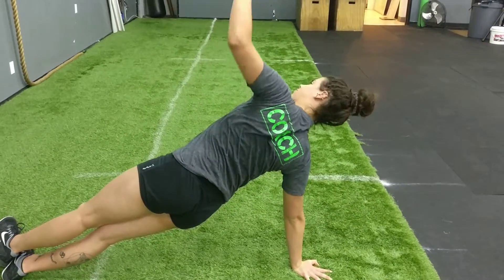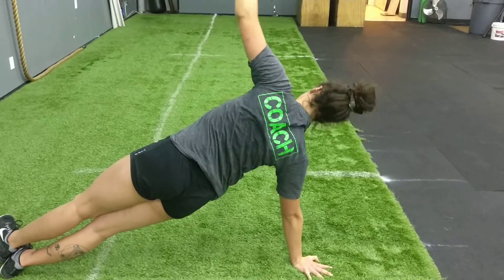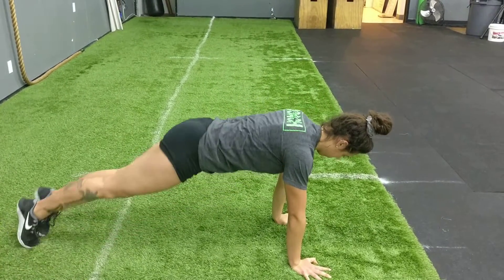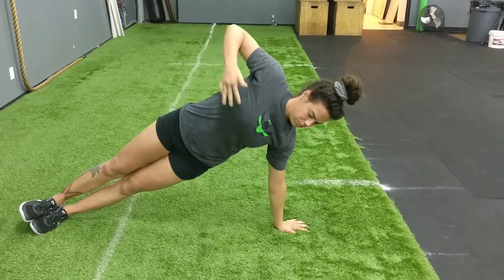Alternating T Stabilization